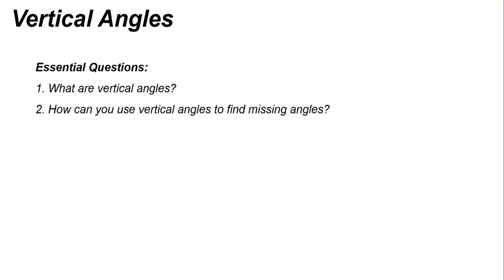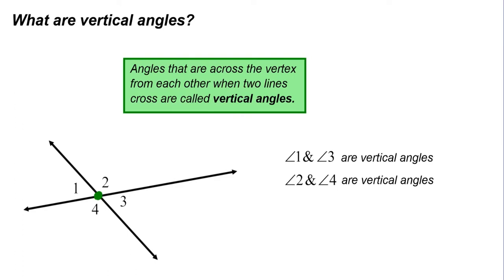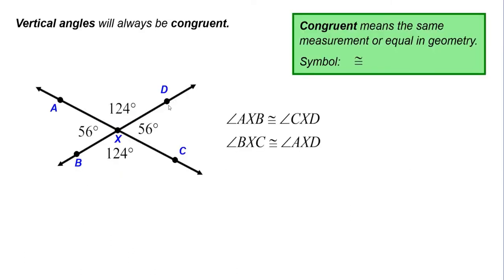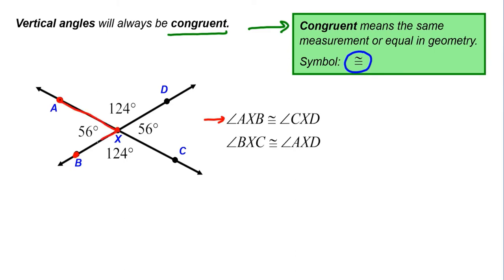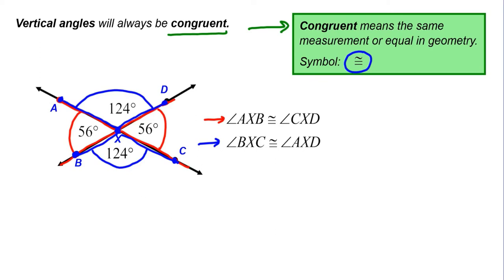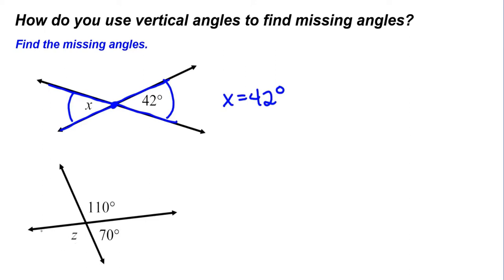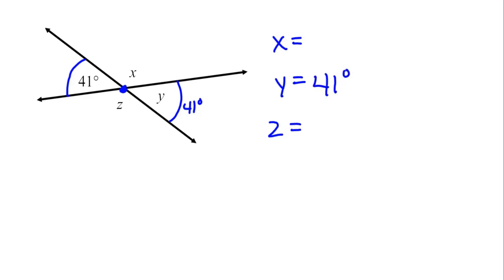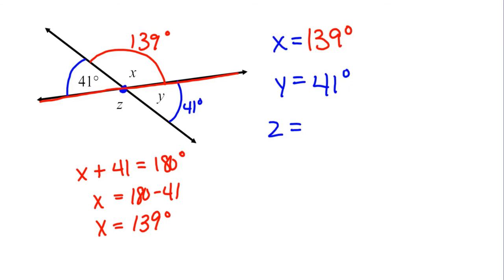G4-3 Vertical Angles